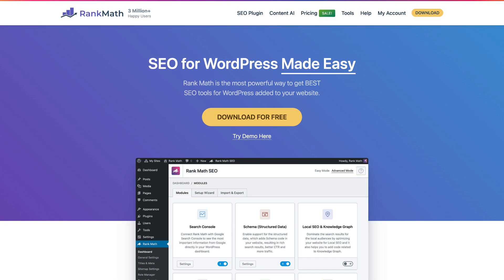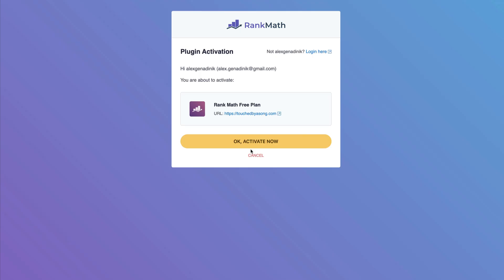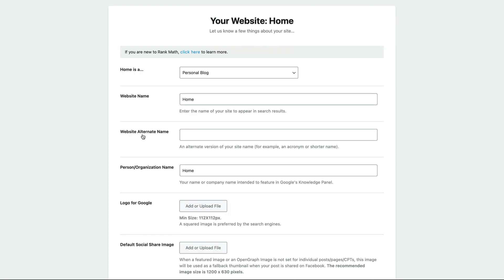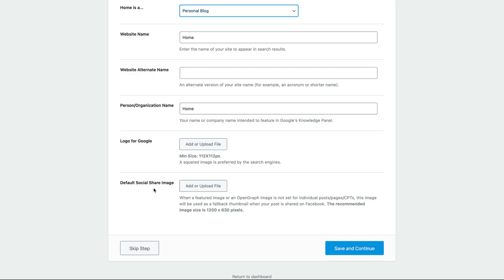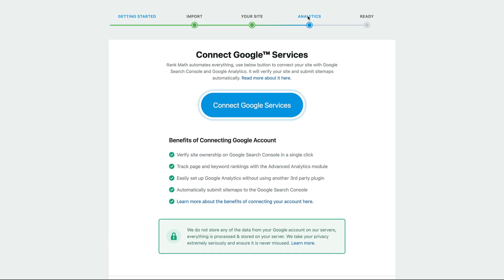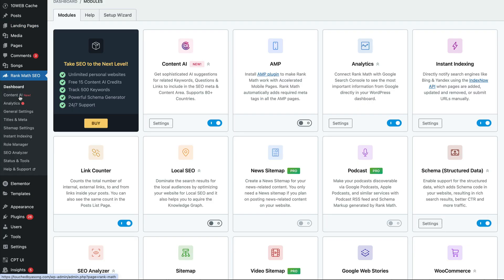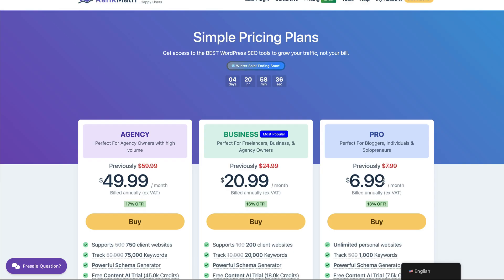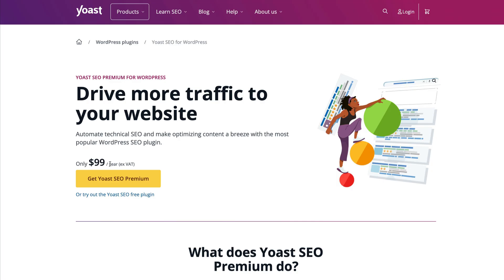COMPARISON: Rank Math SEO Plugin vs. Yoast SEO Plugin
See which plugin is right for you, the Yoast SEO plugin or the Rank Math SEO plugin.

In this video I go over the key differences and benefits of each plugin, the pricing, the use cases, and make suggestions regarding when each is the right one to use.